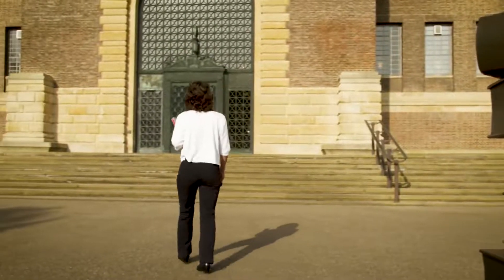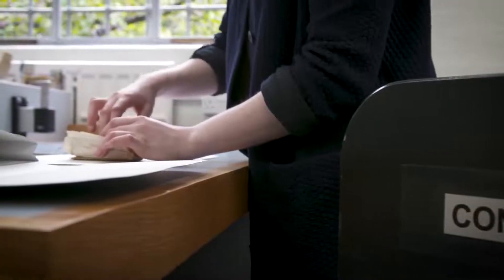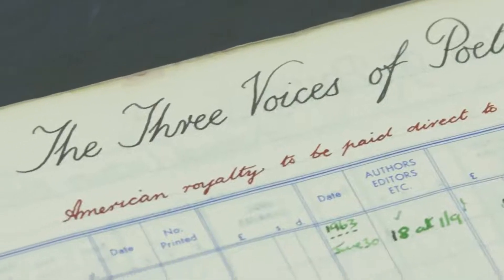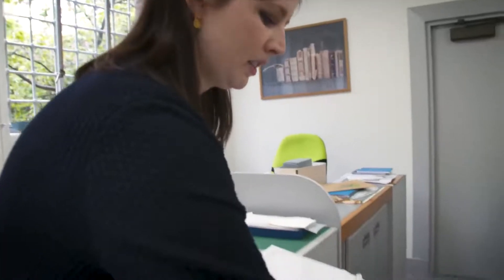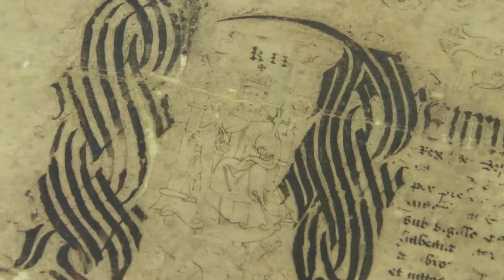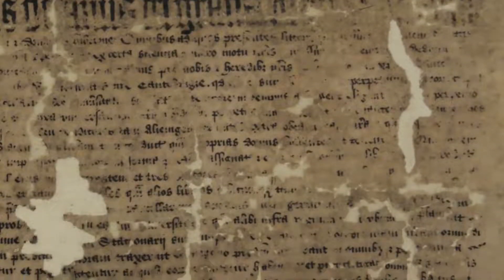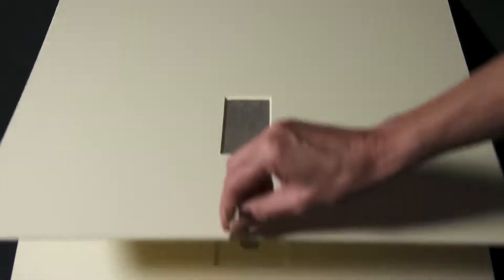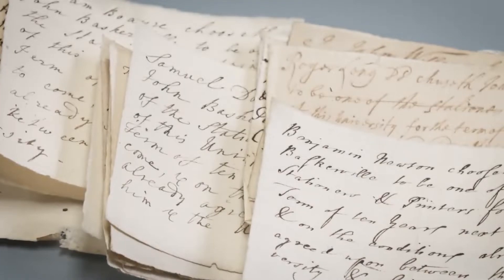Cambridge University Press Archive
The rich history of the Press is preserved in the Press Archive at Cambridge University Library.